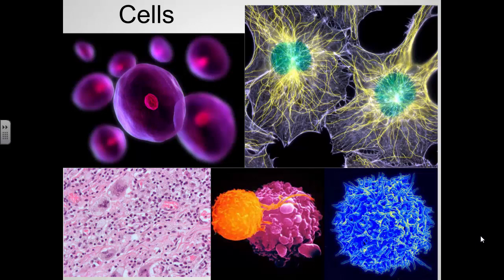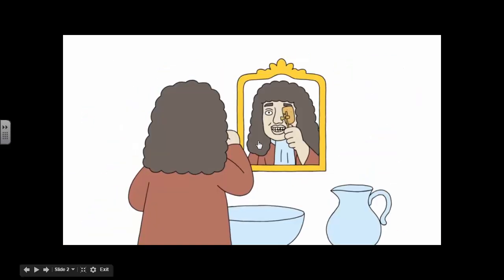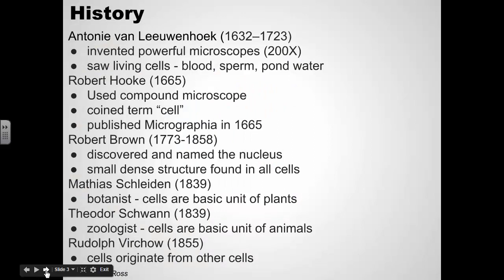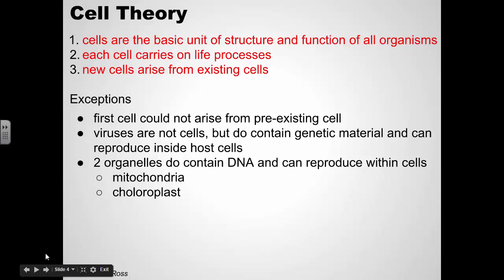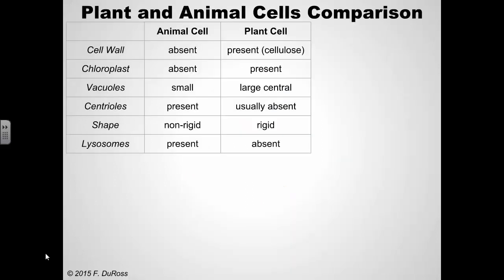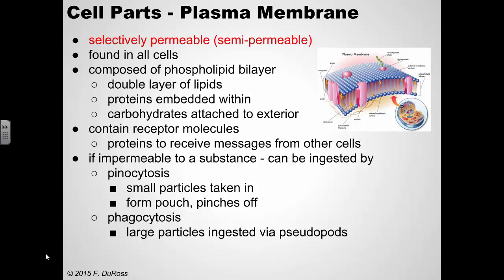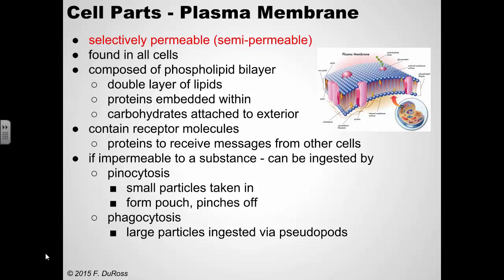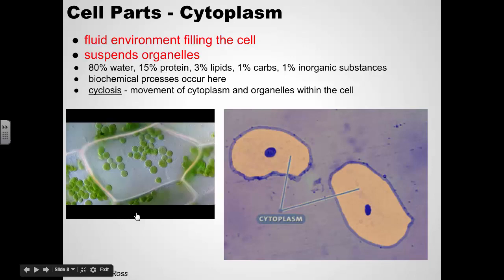AP Bio Prep - Cell Theory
In this video we review cell theory ang begin discussing some cell organelles